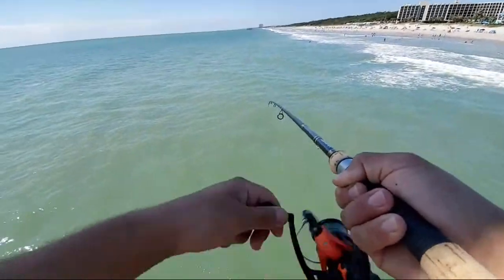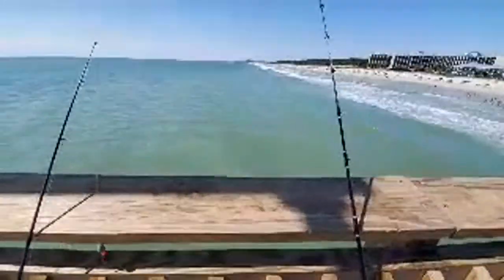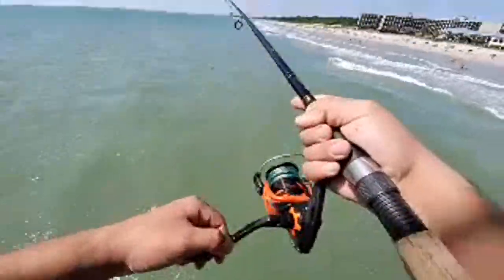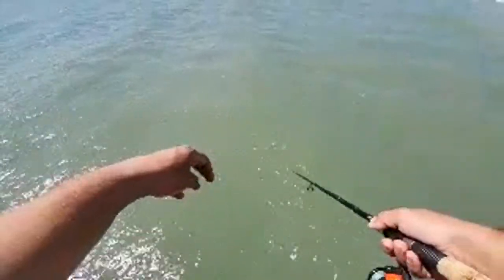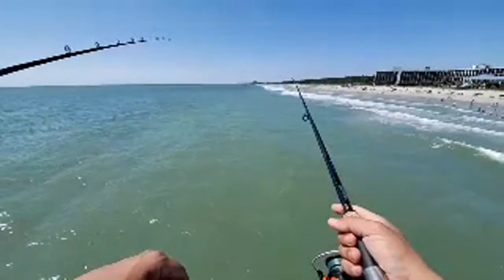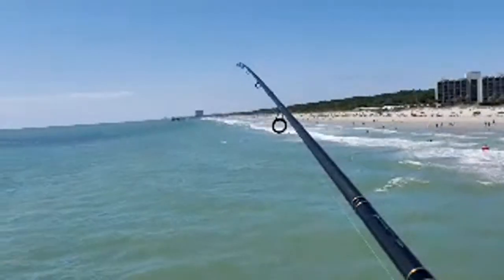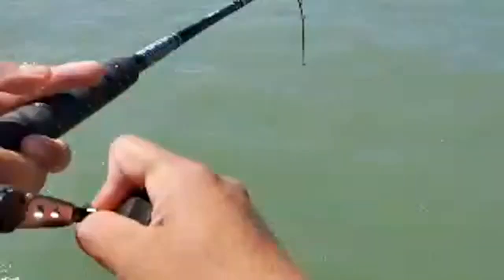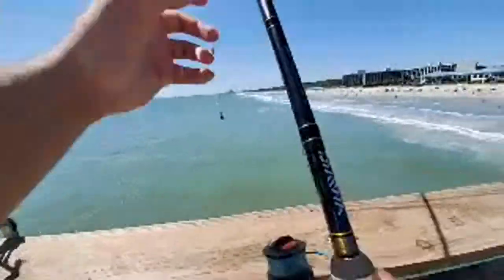Bottom Fishing for Pompano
Located at the Hudson's Flea Market in Surfside Beach!